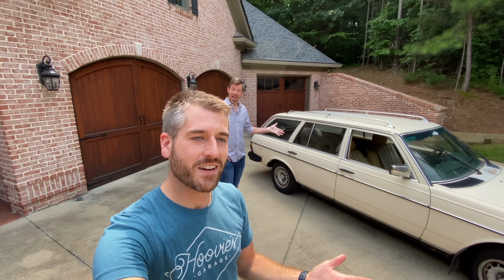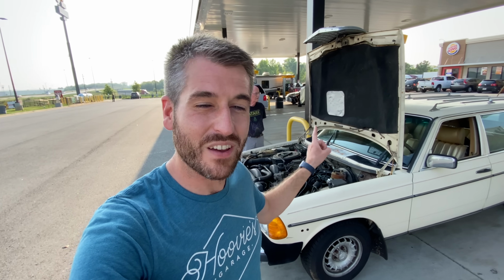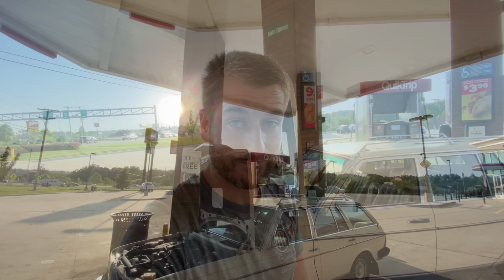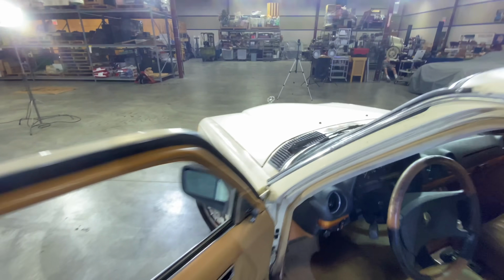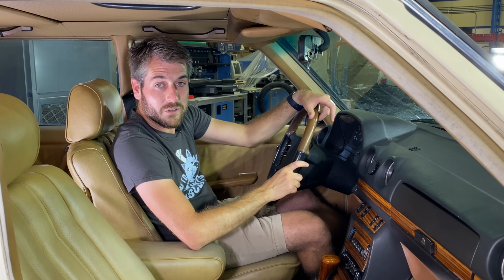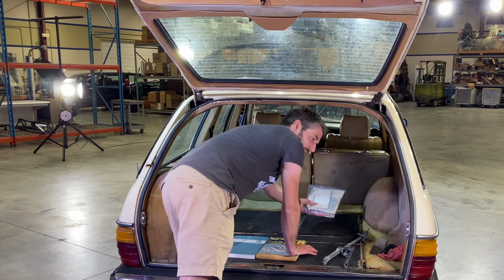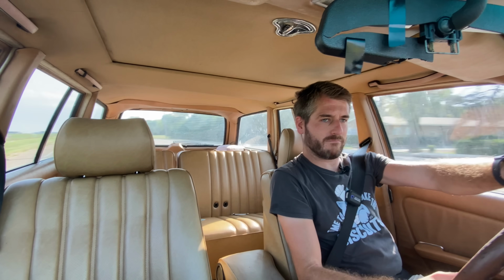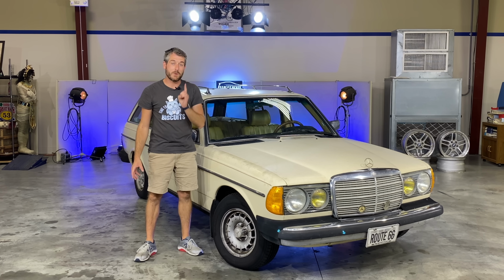I Bought Hoovie's Garage's Mercedes 300TD From CAR TREK 5... Huge Mistake!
I'm collecting Car Trek cars like Super Bowl rings.

I've done it again... I BOUGHT an ex-Car Trek car.  But this time, it was from Tyler of @HooviesGarage .  During the 5th season of Car Trek, the boys were tasked with finding their first cars with a limited budget.  In Tyler's case, this 1983 Mercedes 300TD filled the role for the show.  The beige Mercedes had quite the journey on Car Trek 5... It was subjected to Tyler mimicking @chrisfix for some "repairs", and hauling Ed and Freddy around Atlanta Motor Speedway as a track taxi!

But now, it's mine.  In this introductory video, I show the process of picking the car up from @EdBolian, driving it home, and then giving you a FULL tour and my driving impressions.

Have you ever wondered what buying an ex-Car Trek car is like?  Well wonder no further!

Huge thanks to @VINwiki and @tavarish for making this possible.  I am so excited for what's next!

0:00 Intro
0:38 Ed Bolian
2:42 Road Trip
5:44 The Big Reveal
6:40 Car Walk-around
9:26 Interior Findings
13:55 Driving The 300TD
17:01 Outro And What's Next